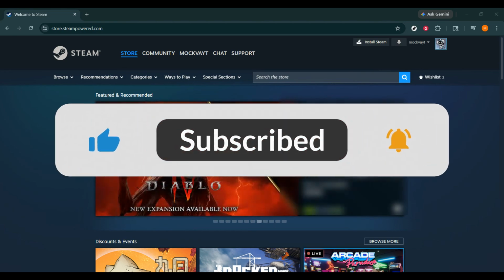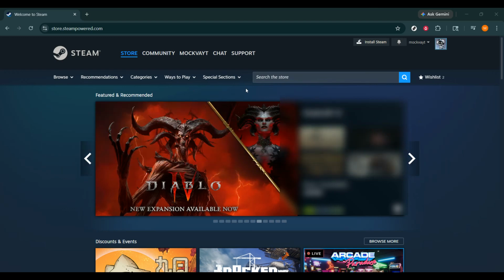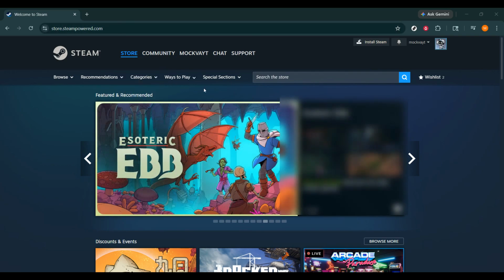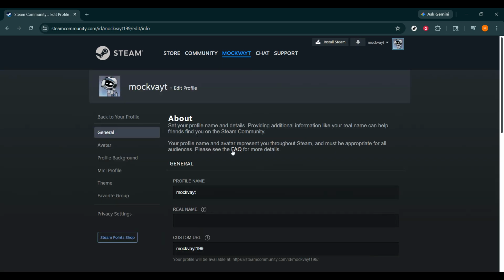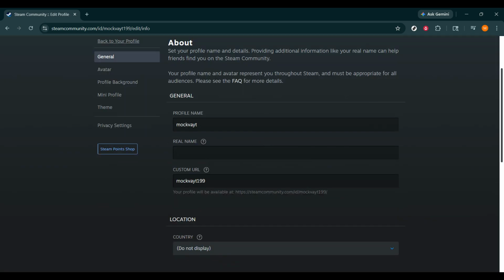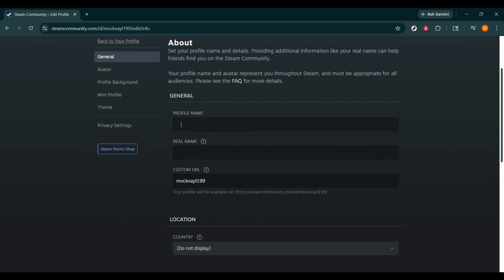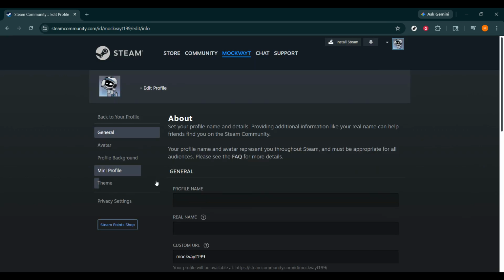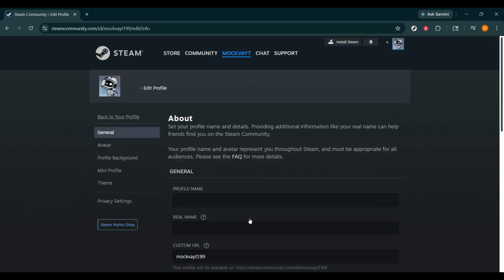How To Make Invisible Name On Steam (Easy Guide)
Learn how to make an invisible name on Steam in just a few simple steps. This tutorial shows you how to use a blank character in your Steam profile name and save it correctly.

🕚Timestamps:
0:00 Intro
0:18 Open Steam And Go To Your Profile
0:44 Click Edit Profile
1:03 Clear Your Profile Name
1:18 Paste The Invisible Character
1:41 Save Changes And Check The Result

✍️What You'll Learn In This Video:
• How To Make An Invisible Name On Steam
• How To Edit Your Steam Profile Name
• How To Use A Blank Character For Steam
• How To Save A Hidden Steam Display Name
• How To Fix Steam If The Invisible Name Is Rejected

💡Pro Tips:
• If one invisible character does not work, try two or three.
• Make sure you delete your old profile name first before pasting the blank character.
• Double-check your profile after saving to confirm the name is hidden.
• Use the Steam desktop app or browser version, whichever is easier for you.